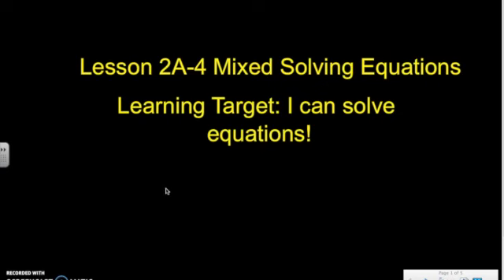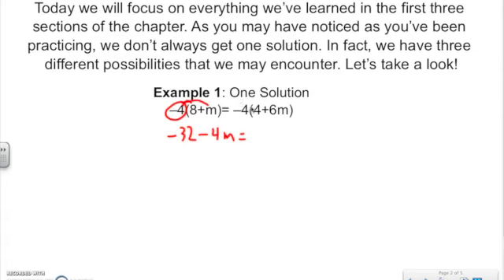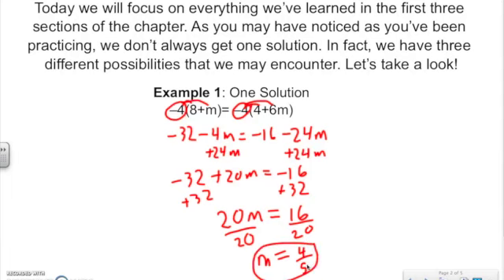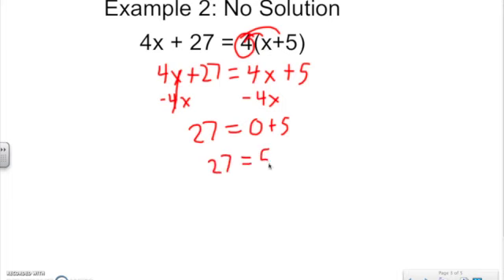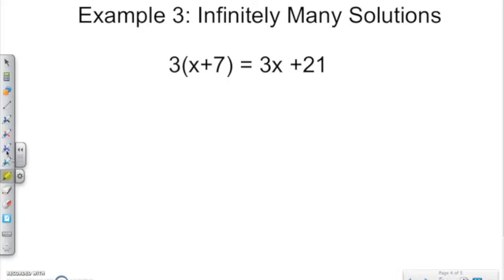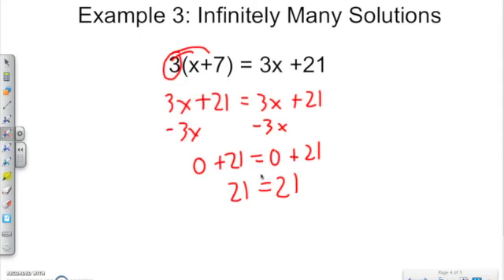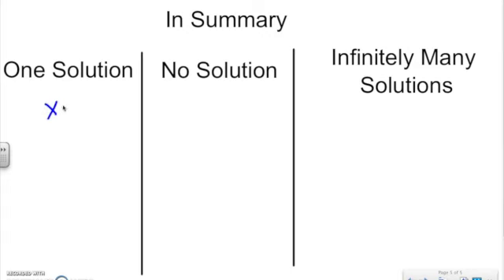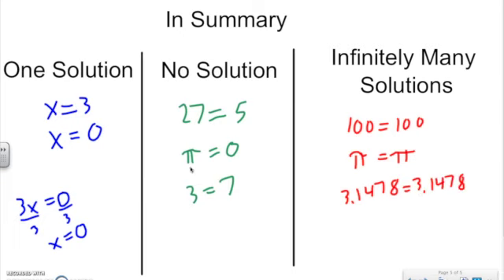2A-4 Mixed Solving Practice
This video is about 2A-4 Mixed Solving Practice. Only do the Odd Practice